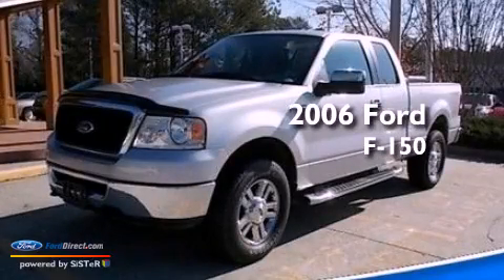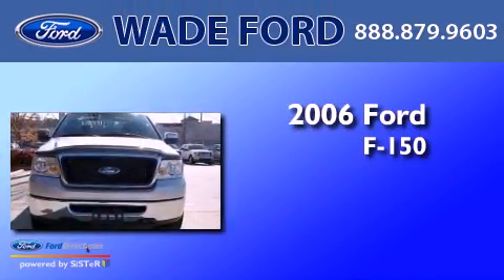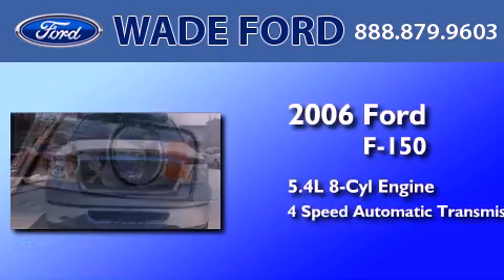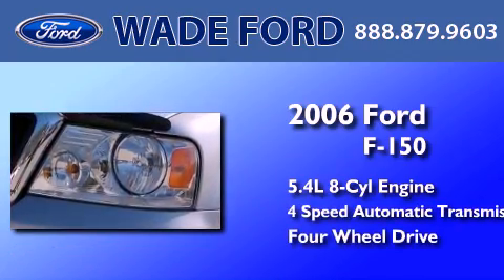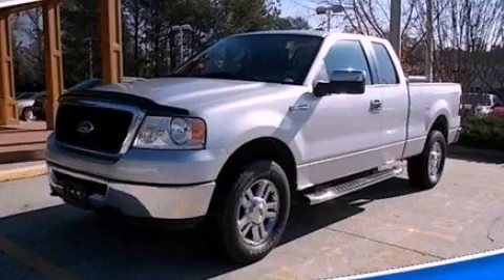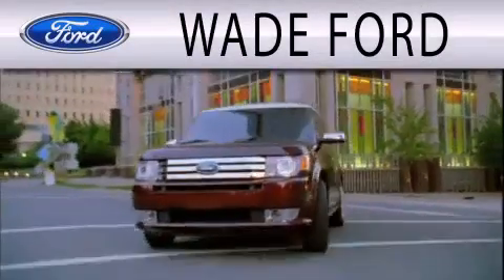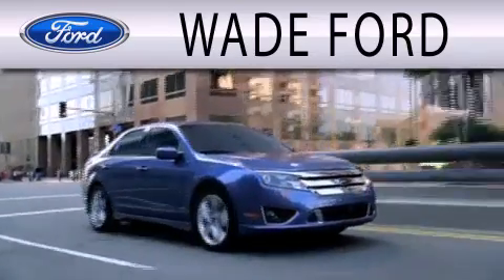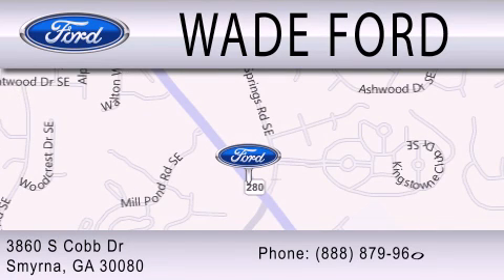2006 FORD F-150 Kennesaw GA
Year : 2006
 Make : FORD
 Model : F-150
 Engine : 5.4L V8 24V MPFI SOHC
 Trans . : 4-SPEED AUTOMATIC
 Exterior : SILVER METALLIC
 Miles : 118,360

 Stock : 306714A